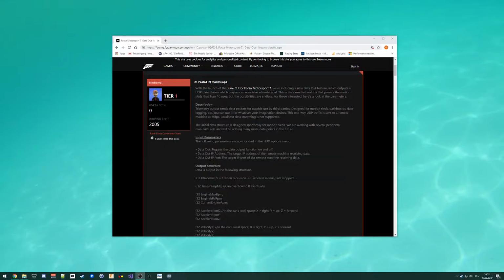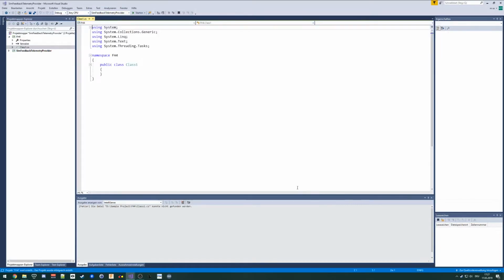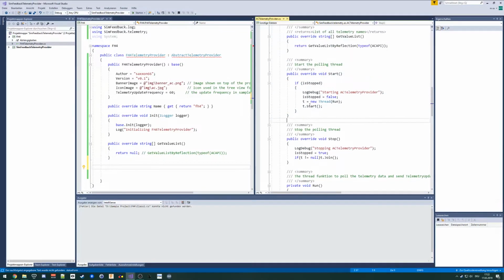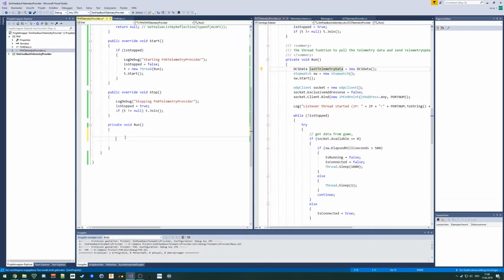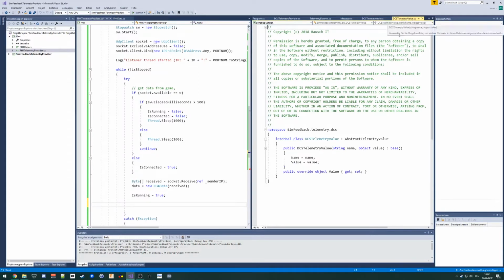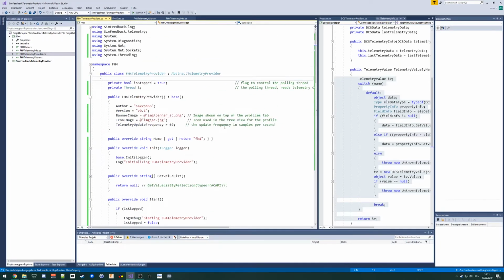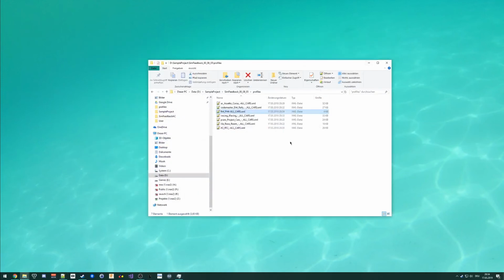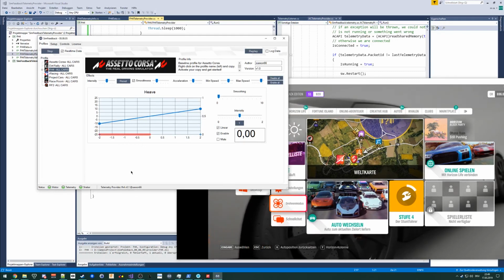SimFeeback Tutorial 07 - Program your own TelemetryProvider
SimFeedback Tutorial
In this episode we are going to program a TelemetryProvider (Game Plugin) for Forza Horizon 4.
It is a step by step tutorial, from looking up information for the API/SDK of FH4, to create our Visual Studio Plugin Projekt, Class implementation, install the Debug Environment and Debug our Project.

Special Thanks goes to mover5 from github